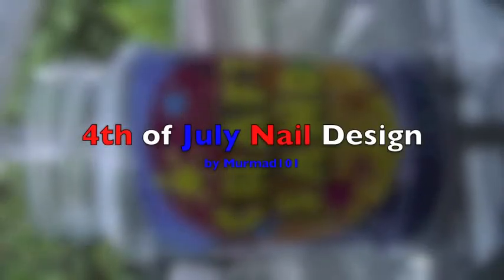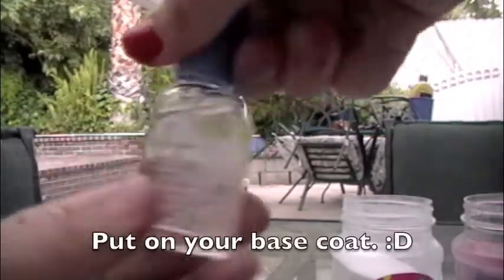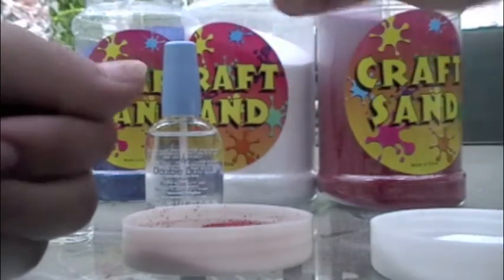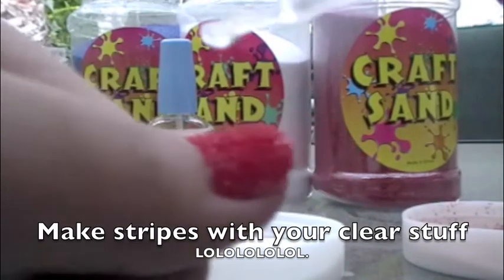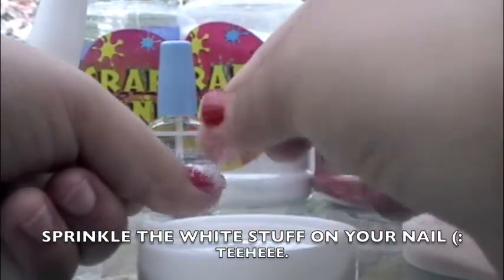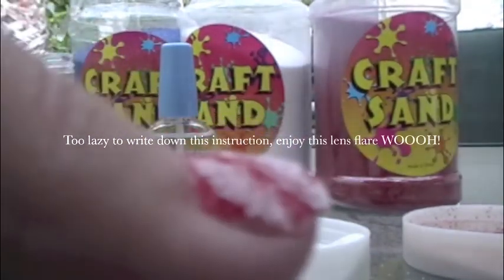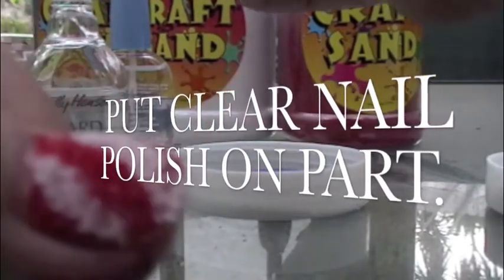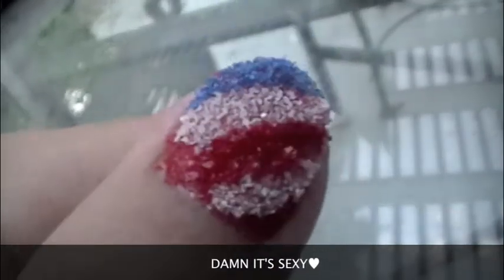.:Fourth of July Nail Tutorial:.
Design and video made by marshie  x)